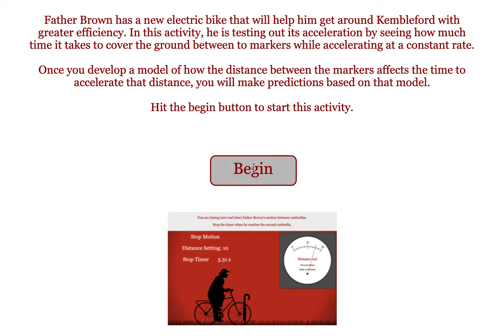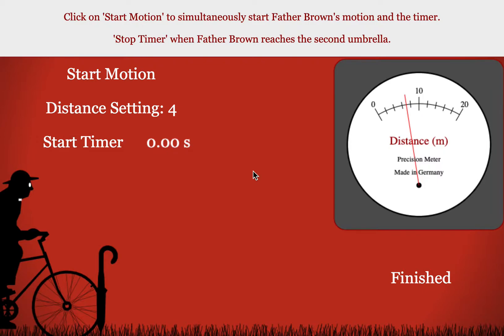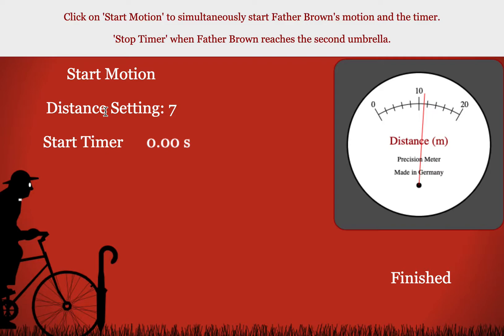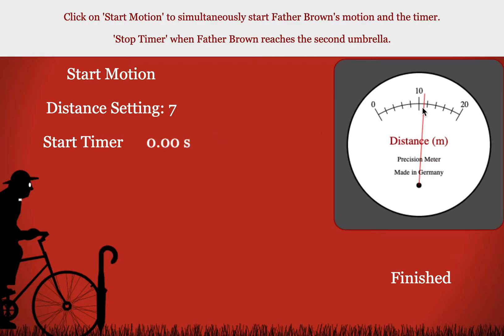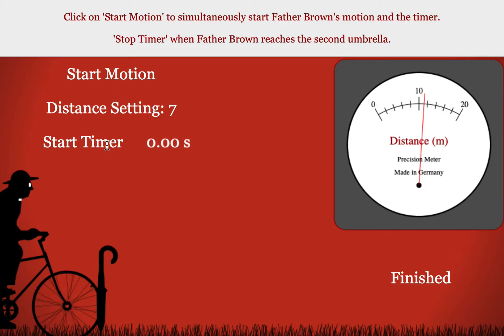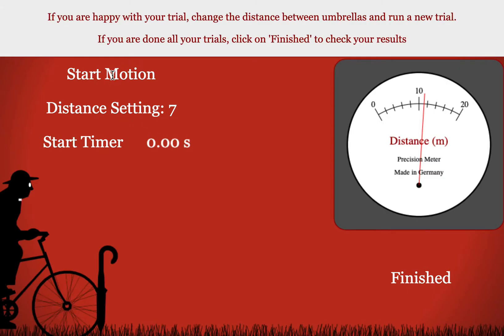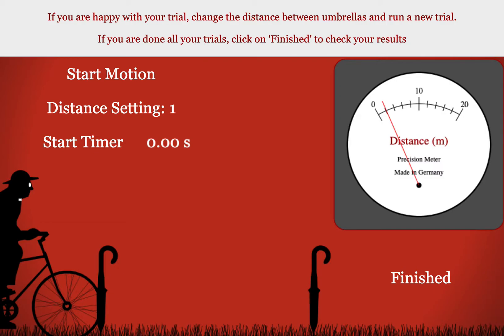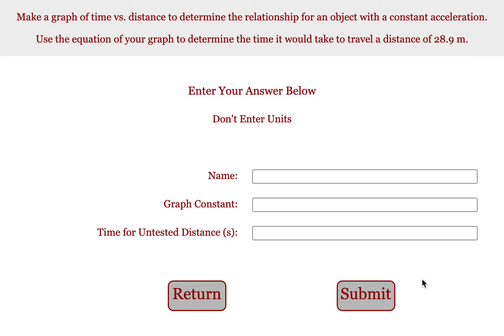Father Brown Constant Acceleration Lab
In this program students will try to find the relationship between the distance between the start and finish line and the time it take to accelerate through that distance.  The person will be accelerating at a constant rate for that entire distance.  Once you have your relationship, you will be using that relationship to make predictions.